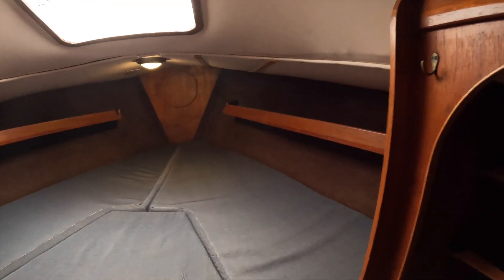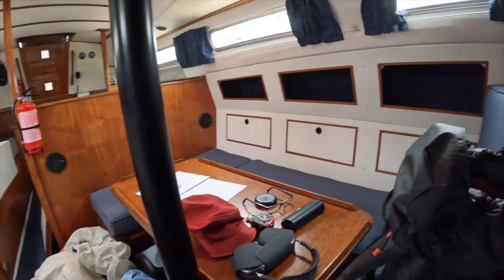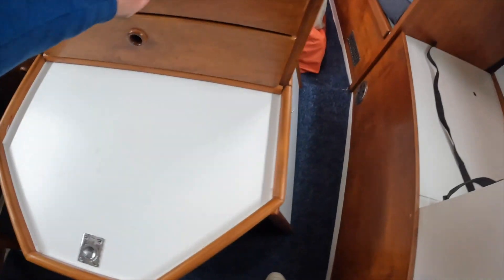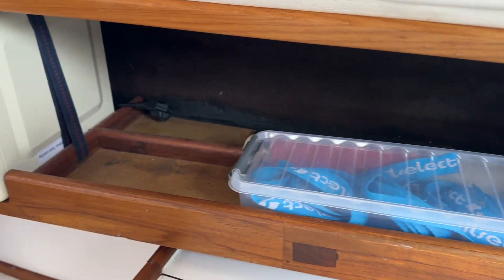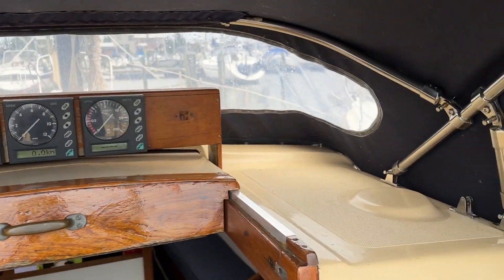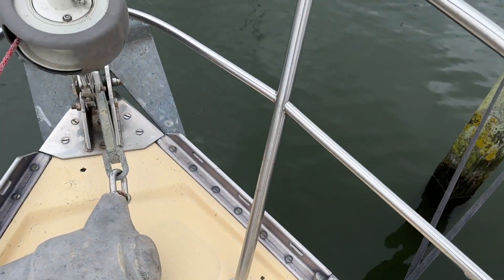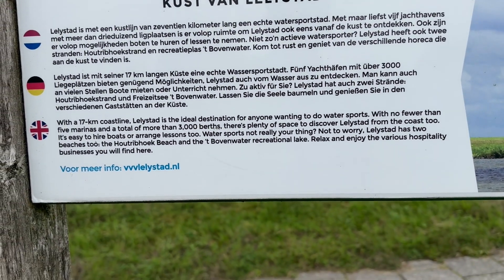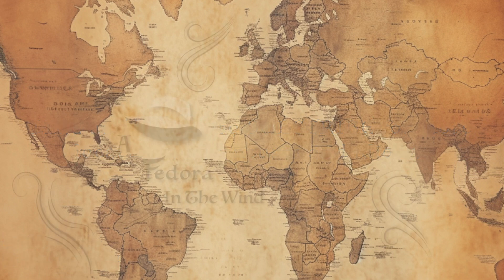S1E11 Third Boat Viewing! Part II - Fedora in depth!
Join me in this episode as I take you on a complete tour and give you an in-depth look at Fedora - my 1976 Grampian 34 Masthead Sloop!

While rambling on, I give you some insight into how I will use her storage spaces, what she has, what she is missing, and also discuss many of my plans for her.